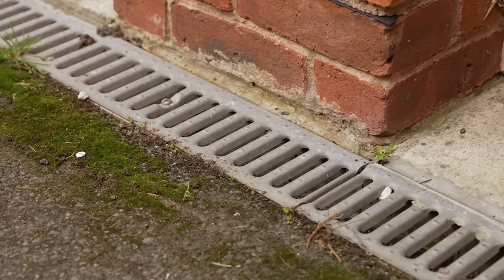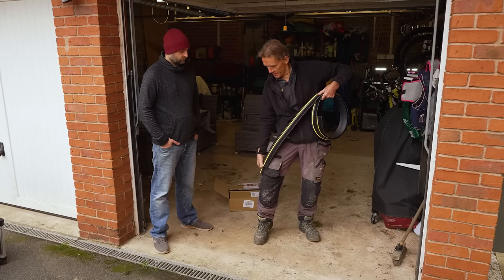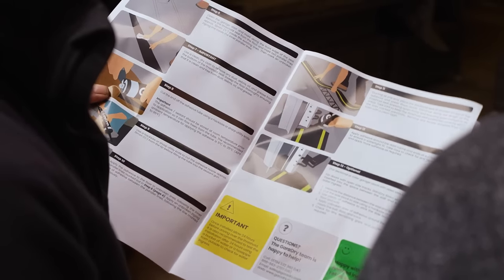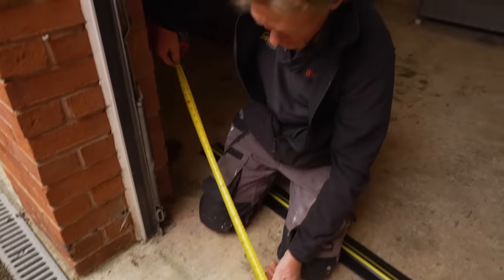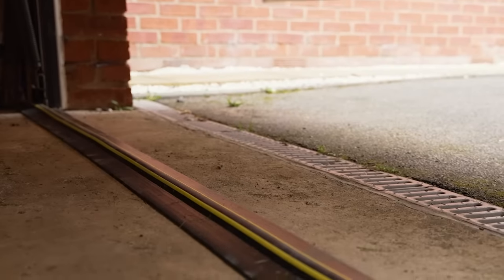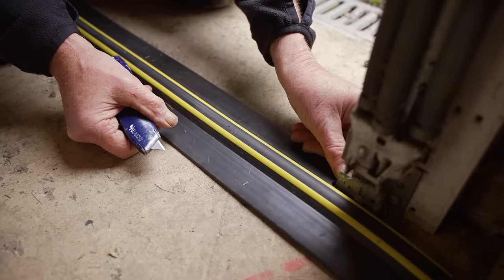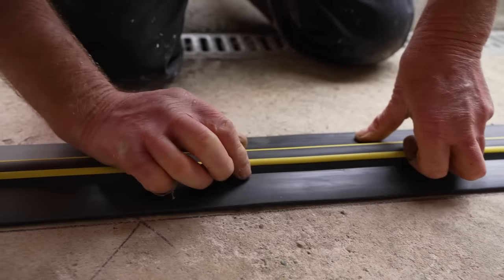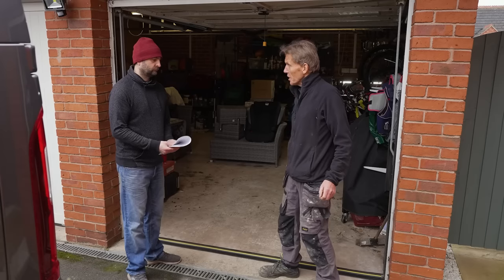DIY Garage Door Weather Strip Installation: Keep Water & Leaves Out for Good!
GaraDry Garage Door Threshold Seal Kit

Are you tired of water and leaves constantly blowing under your garage door? Don't worry, we've got you covered!

In this step-by-step tutorial, we'll show you how to install a weather strip on your garage door to create a tight seal and keep those pesky intruders out for good.

Not only will this simple DIY project save you time on cleaning up, but it will also protect your valuable belongings from potential water damage.

Our easy-to-follow guide is perfect for beginners and seasoned DIY-ers alike. So grab your tools, and let's start creating a cleaner, drier garage space!